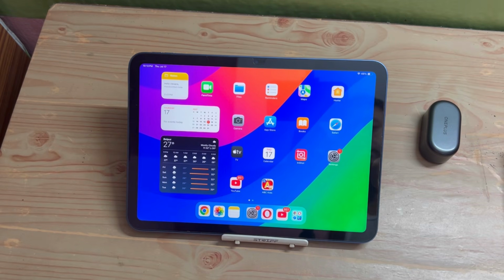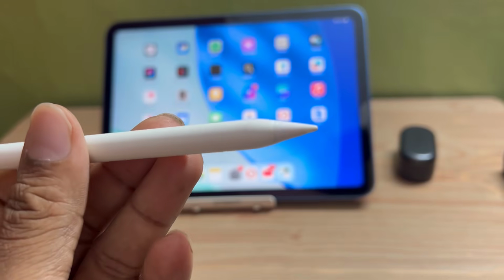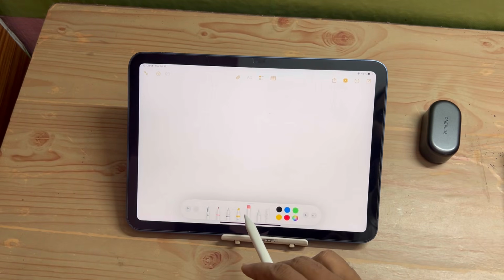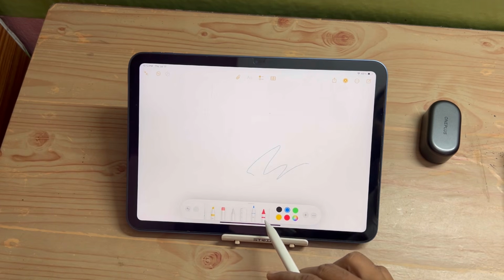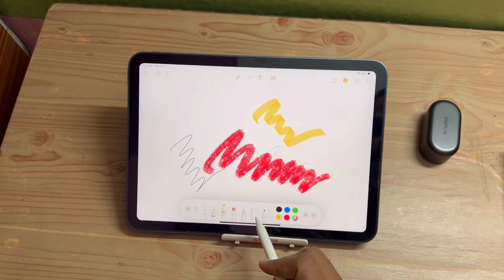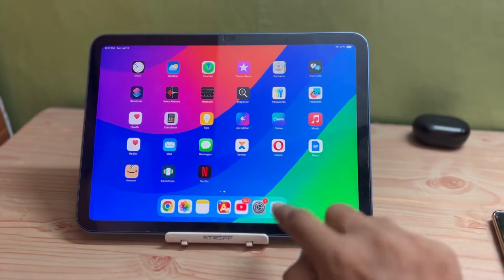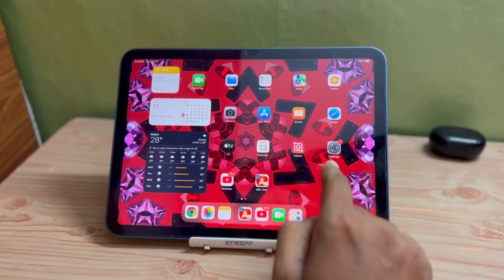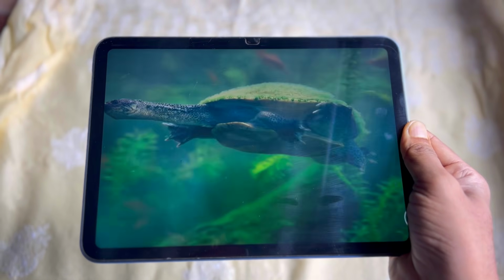Ipad 11th Gen Accessories | Ipencil, Tempered Glass & Cover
Hello viewers'

Don’t buy any Tablet Right now | Flipkart Goat Sale & Amazon Prime Day Sale

Ipad 10/11 accessories

To buy Ipad 11th Gen Tempered Glass